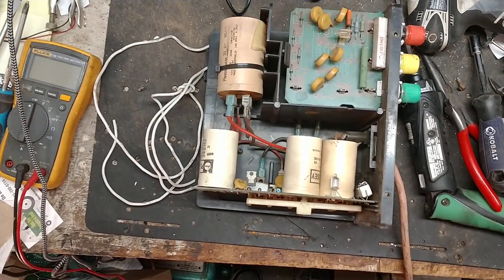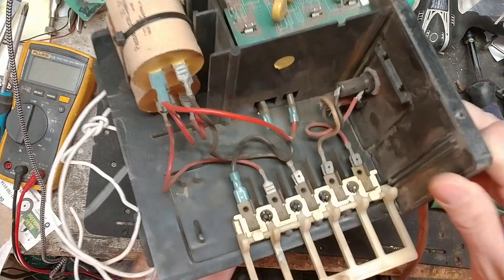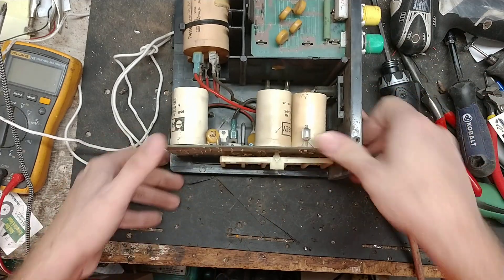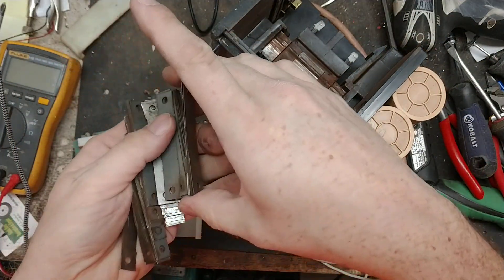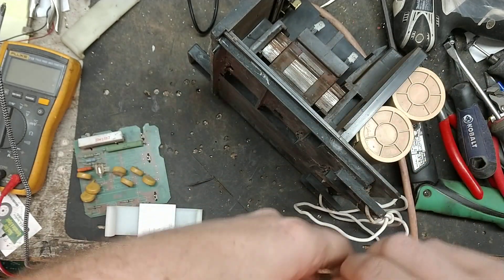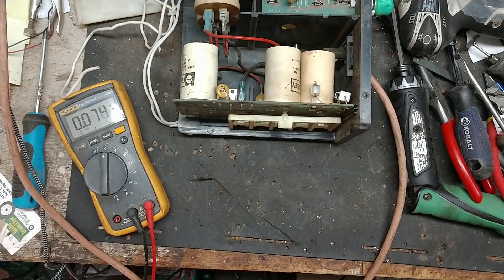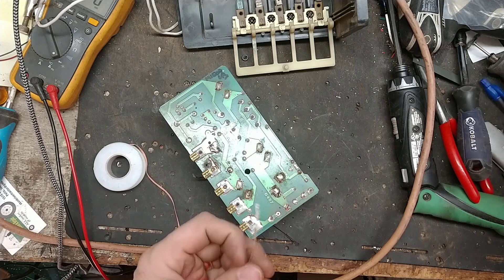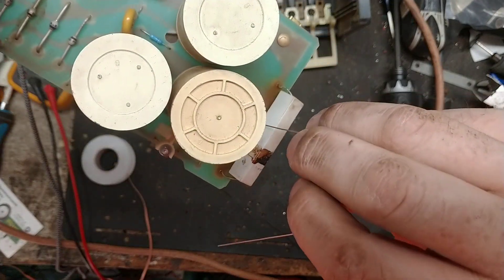Internal Wire Diagram For A Gallagher M800 & M1500 Fence Energizer Repair